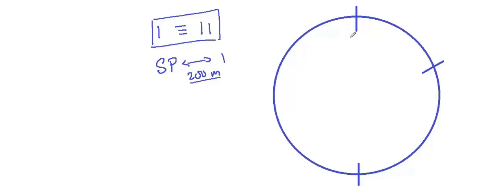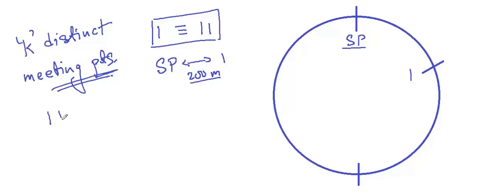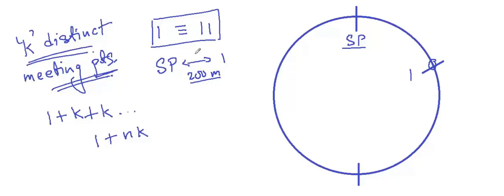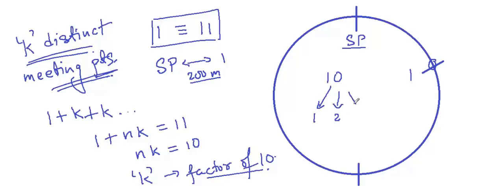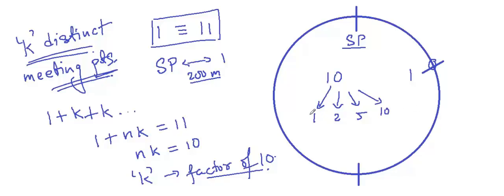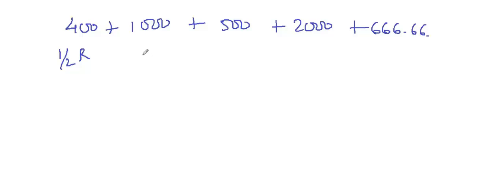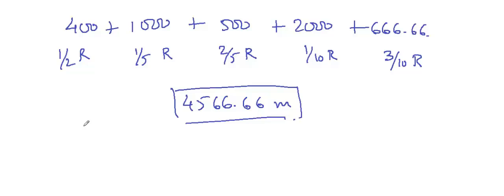Distinct Meeting Points Application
This is a good application of Distinct Meeting Points for Circular Motion (Races)